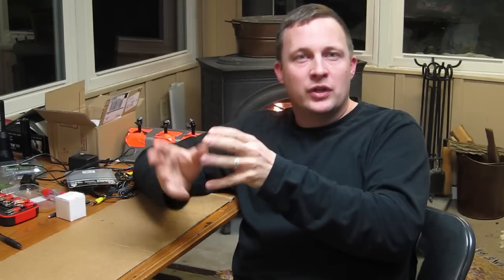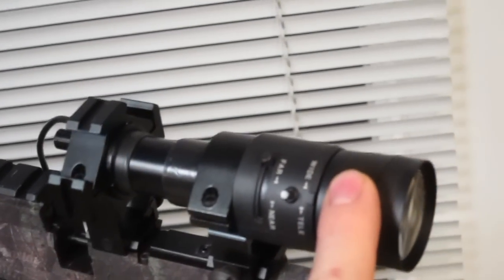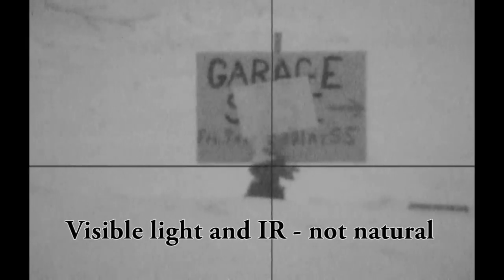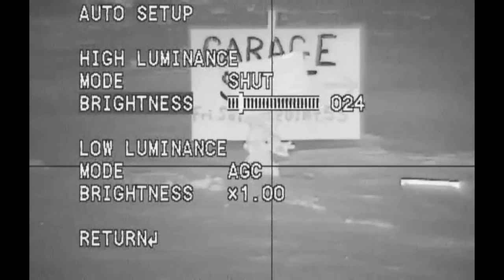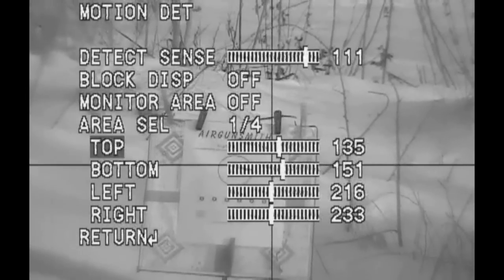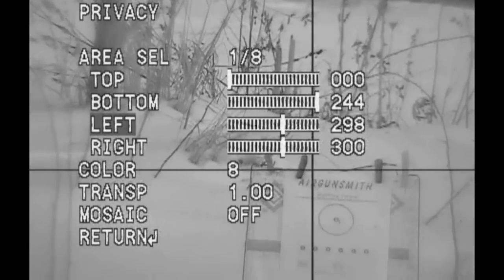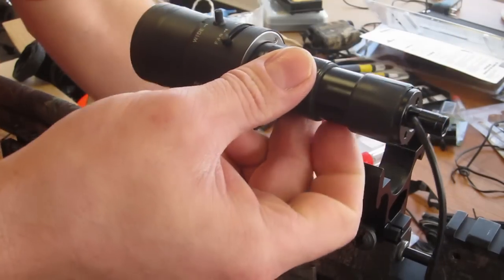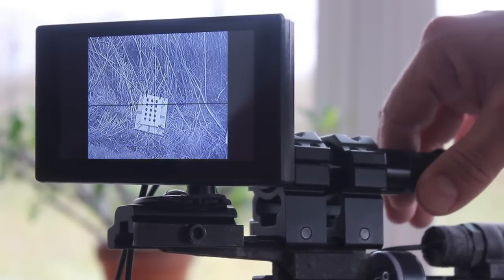Rolaids NV3.0 - DIY Digital Scope-less Night Vision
So after finding out you can create a digital reticle in my favorite low cost NV camera, the EJ230 by KT&C, I had to try a scope-less digital NV build and this is it. It's probably the lowest cost solution if you want something of this type. I hope to do a high end build in the spring.

See my YouTube Channel for all my builds including the Night Vision Goggles with spotter cam

Here is a link to my Excel Spreadsheet that has parts lists and cost - Updated

...and a link to my PDF for CCTV Camera HFOV (Horizontal Field of View) Angle Finder and Chart

Two great forums in Europe where I have learned much from -- THANKS Guys!!